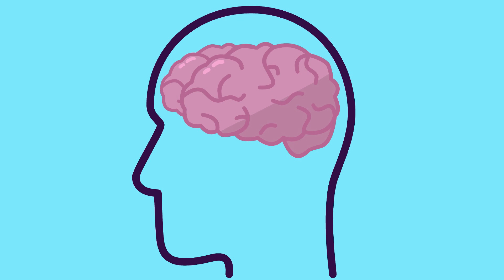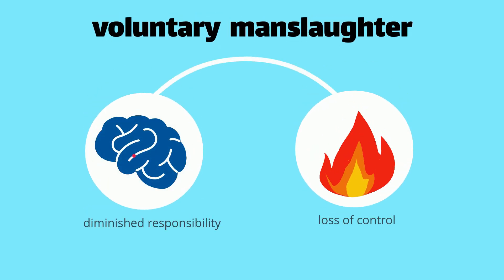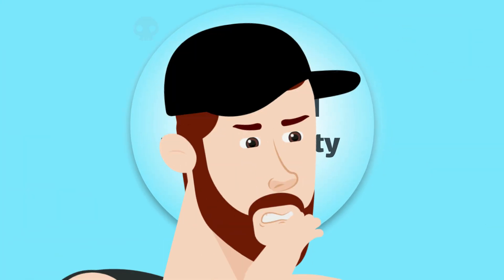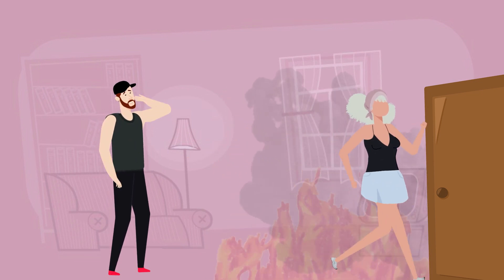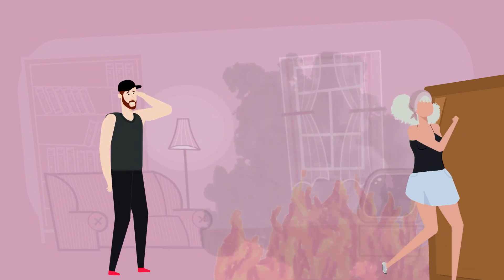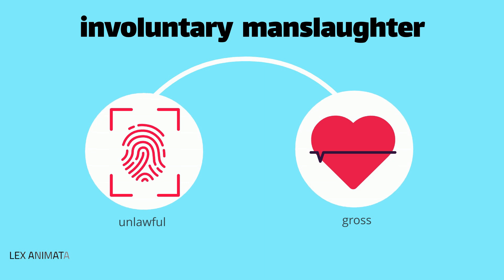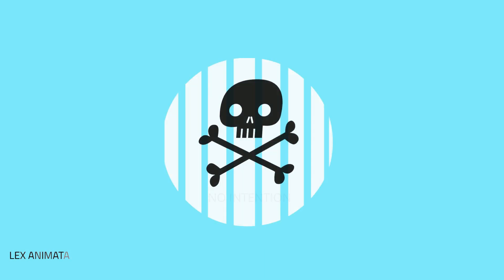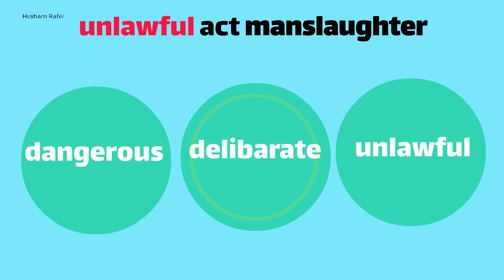Criminal Law Murder , manslaughter & Homicide crimes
Visual Guide to Homicide under UK Criminal Law SQE
Murder & Manslaughter : Criminal Law Lecture Homicide Animated
Homicide crimes UK Criminal Law

This animated lecture provides a comprehensive overview of homicide under UK criminal law. Learn about the distinctions between murder, voluntary manslaughter, and involuntary manslaughter, including:

Actus Reus & Mens Rea: The physical act and mental state required for each offense.
Diminished Responsibility: How mental impairments can reduce a murder charge to manslaughter.
Loss of Control: When can this defense be used in cases of extreme emotion?
Gross Negligence Manslaughter: Examining cases where a duty of care is breached, leading to death